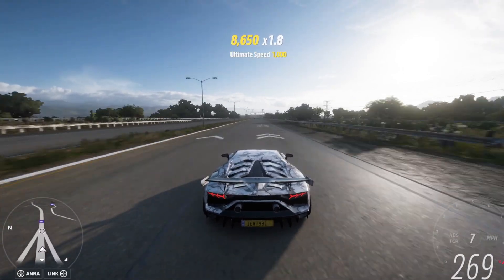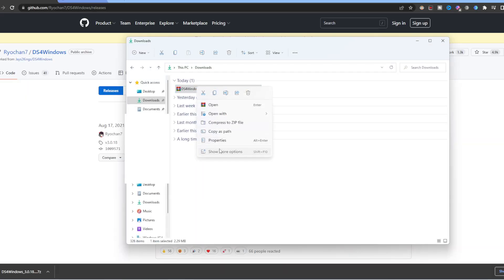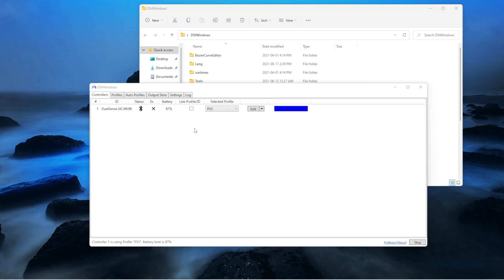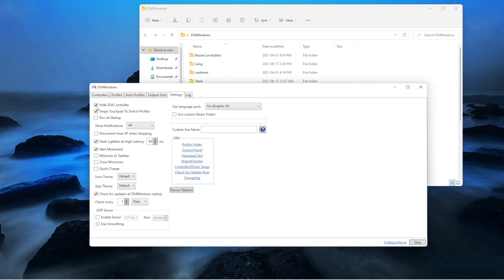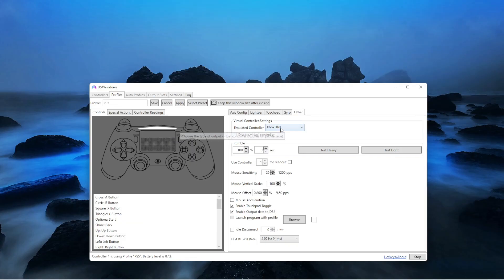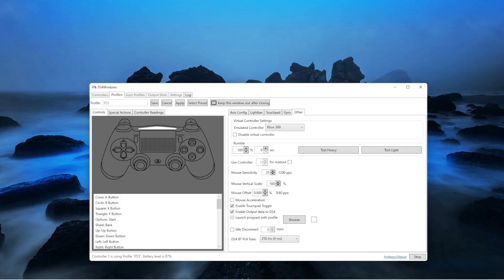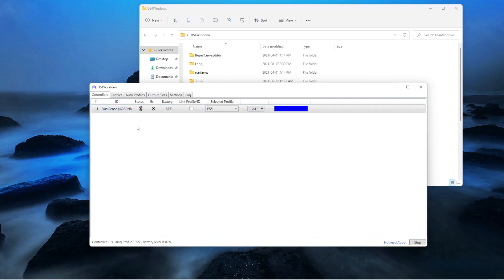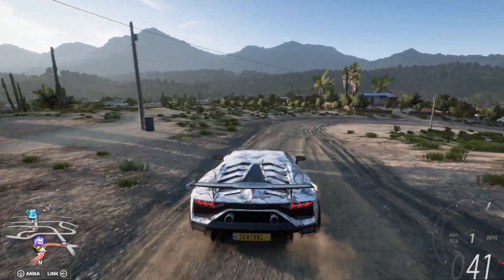How to play Forza Horizon 5 PC with PS4 & PS5 Controller (DS4Windows) Fix | **NEW UPDATE**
This video shows how to Play Forza Horizon 5 PC with PS4/PS5 Controller with DS4Windows. Normally I tried fixing it and use different method and this methods work 100%